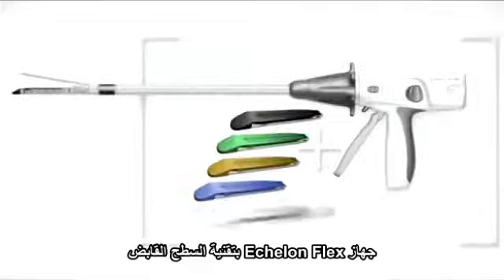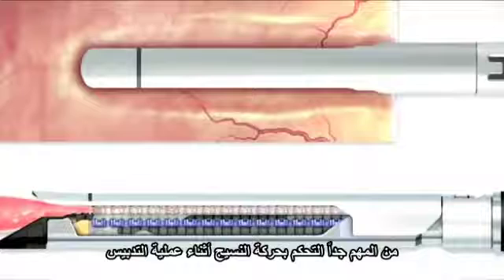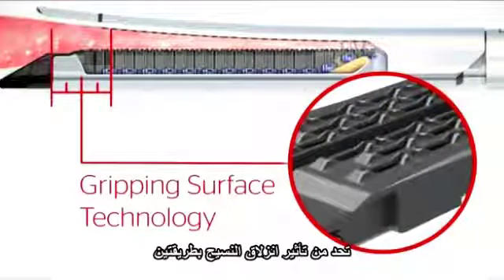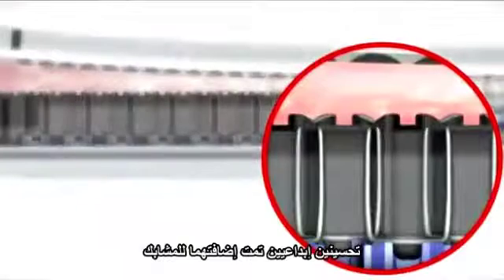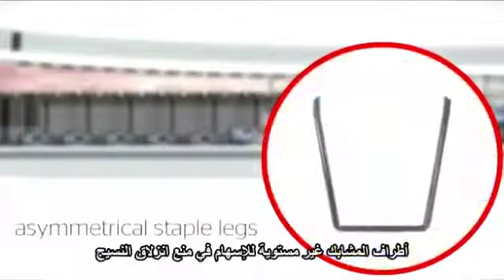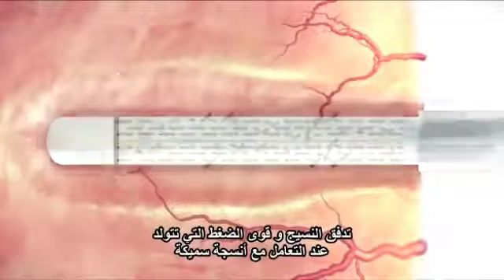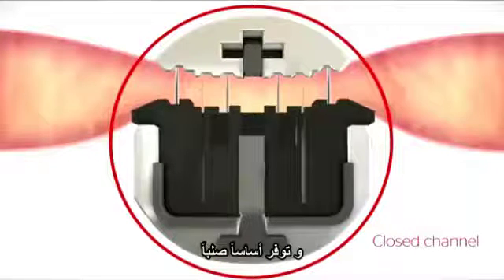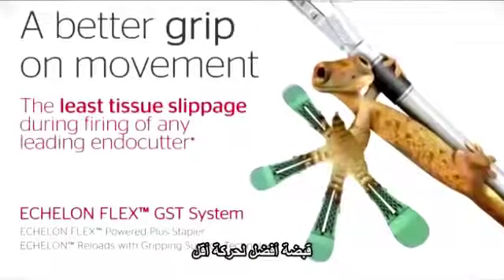آلية عمل الجهاز (The ECHELON FLEX TM GST System)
في اطار حرص مركز الدكتور محمد خريس على تبني احدث الاجهزة والادوات الطبية المستخدمة في العمليات الجراحية بالمنظار، يسرنا ان نقدم لكم هذا الفيديو الذي يشرح ويوضح آلية عمل الجهاز (The ECHELON FLEX TM GST System)
والذي يجيب على الكثير من التساؤلات والاستفسارات